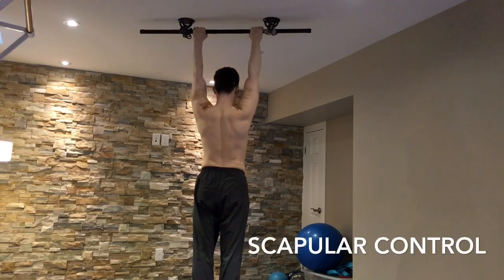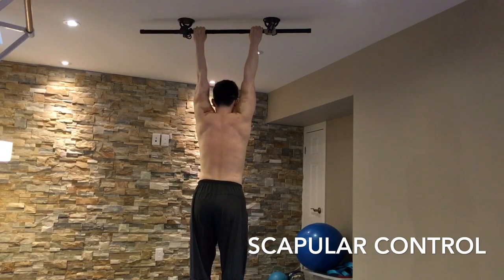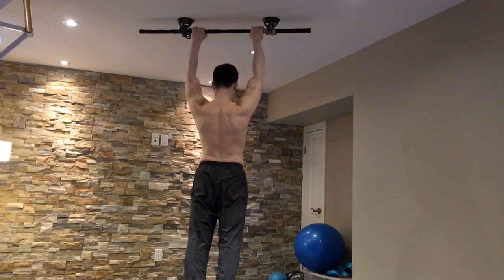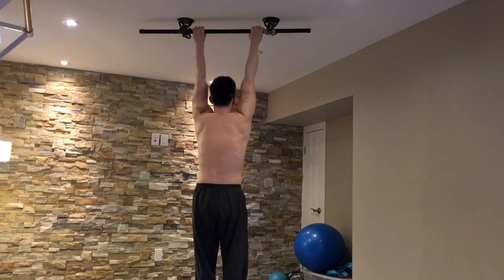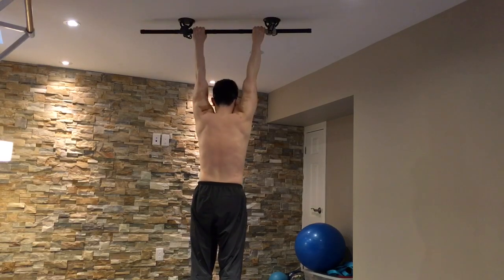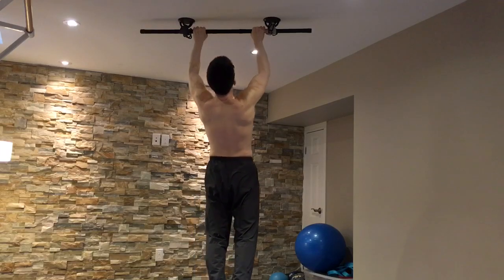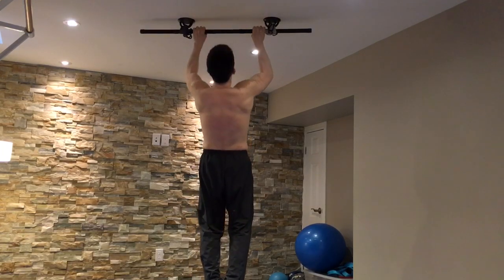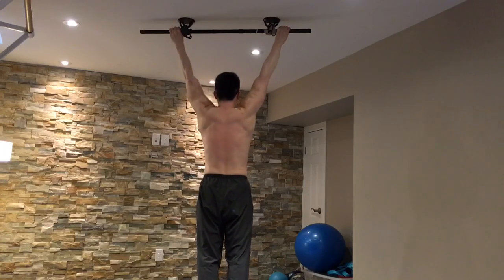Scapular Mobility Exercises - Critical for Proper Shoulder Function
If you have shoulder pain and stiffness while using your arms overhead, I encourage you to add scapular mobility exercises to your self care routine, as optimal movement of your shoulder blades along the posterior surface of your ribcage is vital to ensuring proper biomechanics of your shoulder joints when your arms are raised overhead.

If you're new to scapular mobility exercises, I would start with the Cow-Cat drill found here:

Once you feel confident controlling your scapulae while doing the Cow-Cat movement pattern, if you are able to raise your arms overhead, you might try the scapular mobility exercises shown in this video.

If you can't bear your full body weight while hanging from a secure bar or rings overhead, you can keep one or both feet on the ground, and bend your knees as needed to allow for scapular contraction as you lift your body upward.

To begin, try lifting yourself upward with just your shoulder blades while keeping your elbows straight.  Even an inch or two of upward elevation of your body while actively contracting your shoulder blades will yield improvement in scapular mobility over time.  Be sure to keep your core engaged as you pull upward and also as you lower your body.   For best results,  it's helpful to emphasize quality of movement over quantity of repetitions.

When you are able to comfortably raise and lower your body using your shoulder blades only,  you can further improve scapular mobility by taking your shoulders through slow backward circles, again using only the muscles that control scapular movement and keeping your elbows relatively straight.

You can also take your shoulders through forward circles, always emphasizing quality of movement of your scapulae.

If you do pull-ups or work up to doing pull-ups, even with some assistance from a machine or rubber bands,  it's best to start from a fully passive dead-hang and to focus on controlling the first few inches of your upward ascension with the muscles that govern scapular movement - this applies to close, regular, and wide-grip pull-ups.